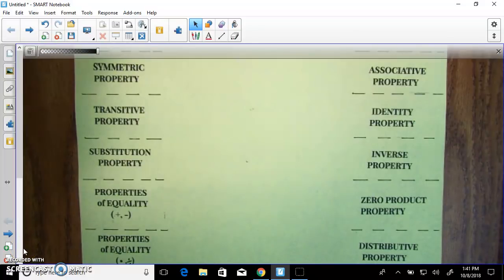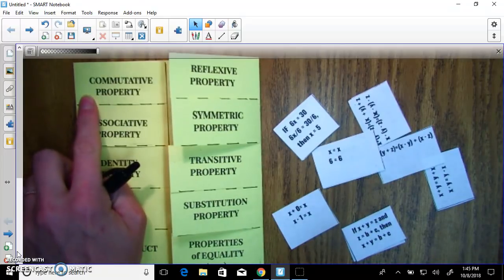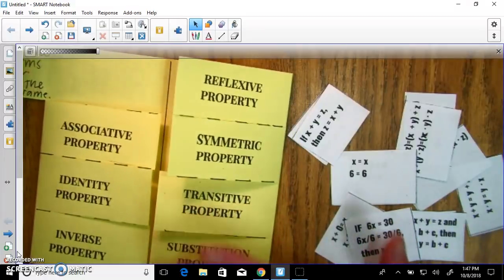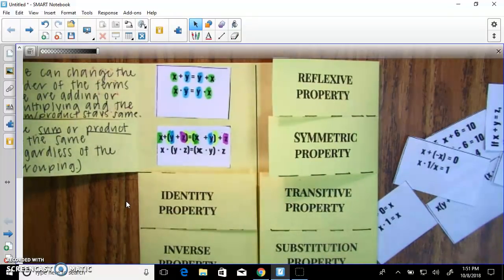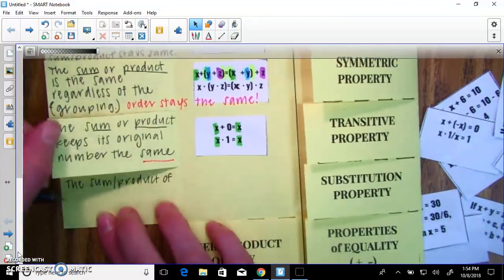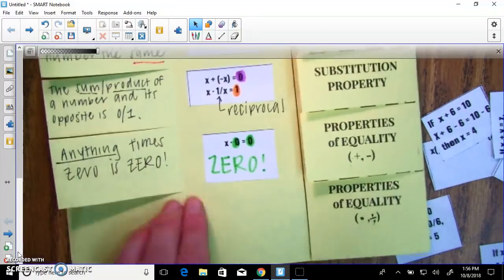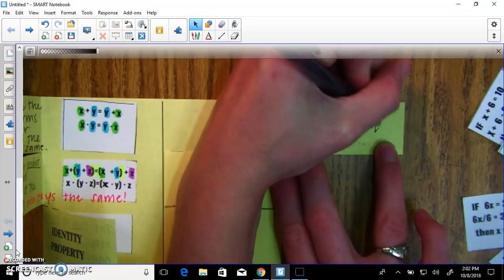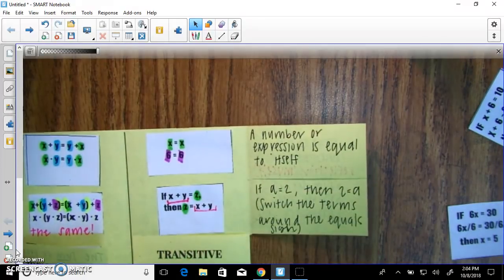Properties Foldable Part 1